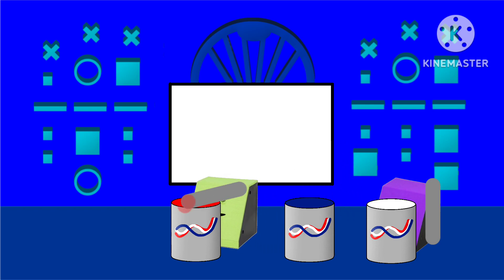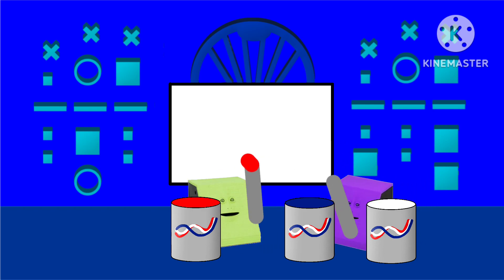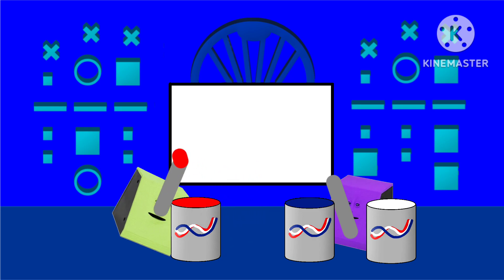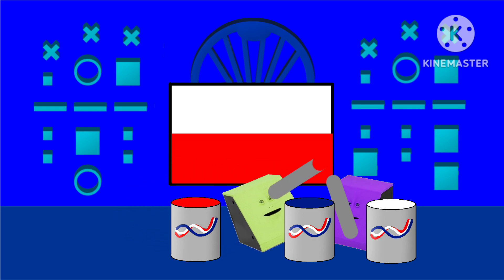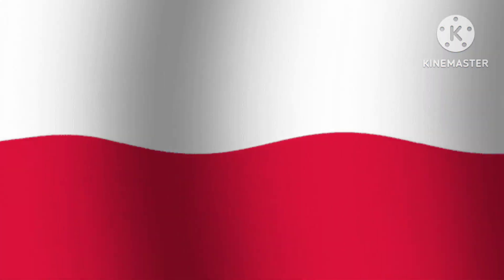Facebank Shorts | Red, White, and Blue